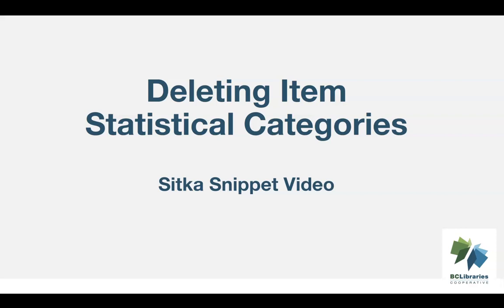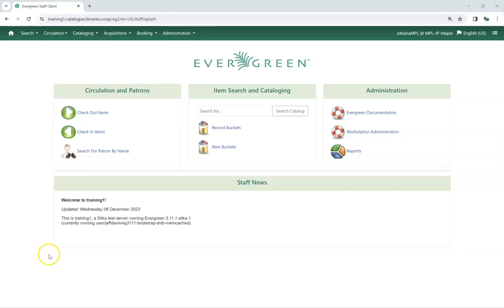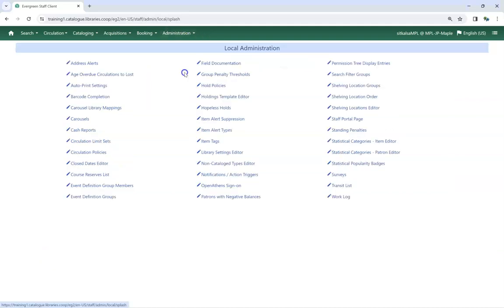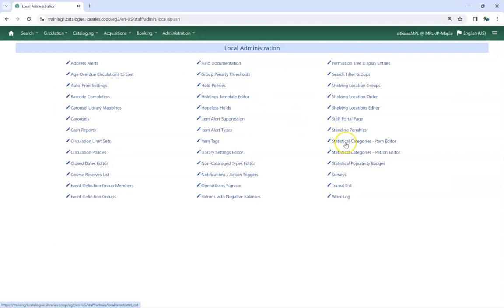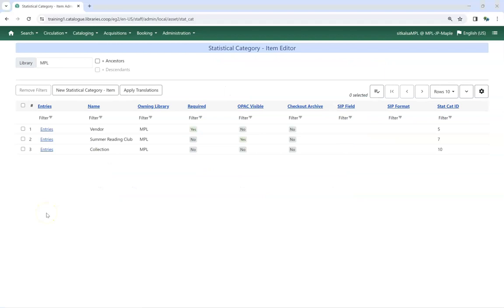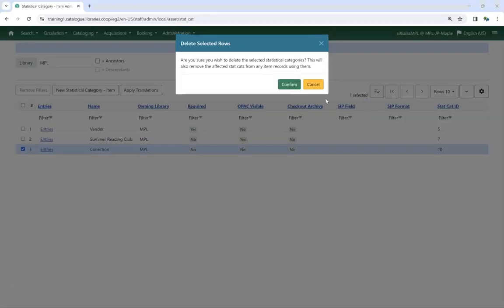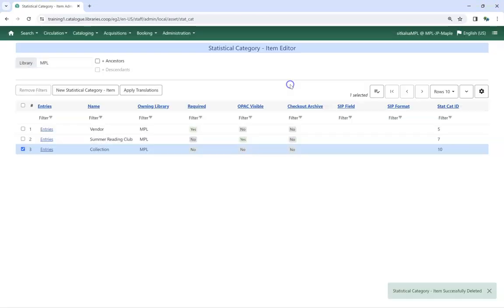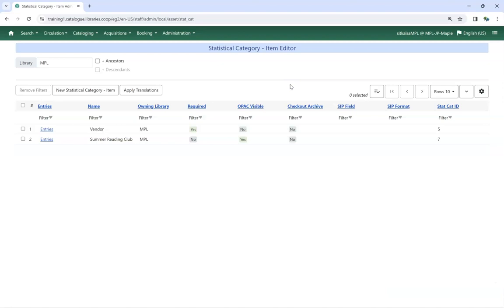Sitka Snippet Video - Deleting Item Statistical Categories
This short video demonstrates how to delete item statistical categories in Sitka’s Evergreen.